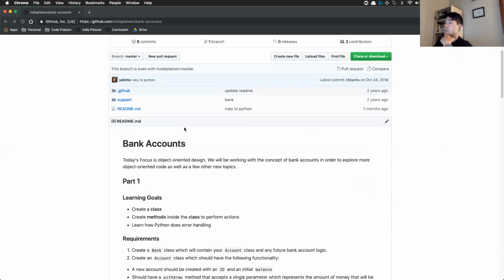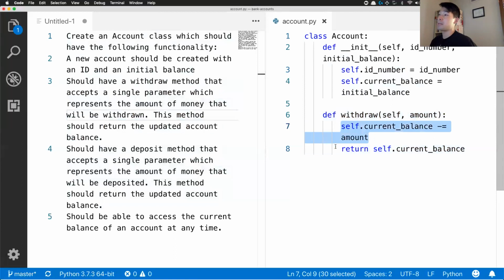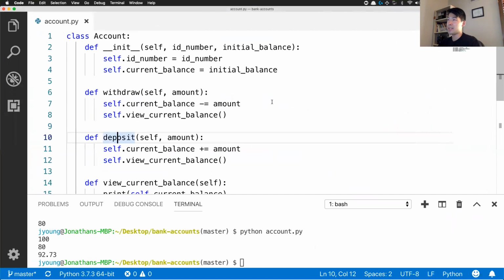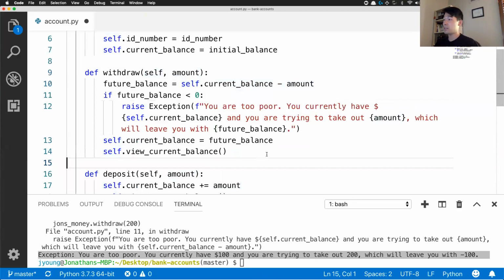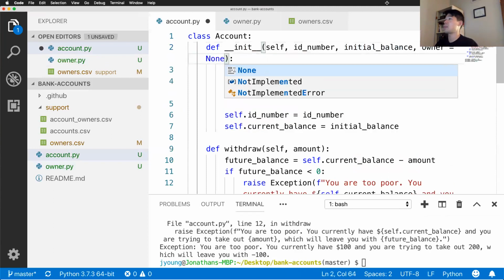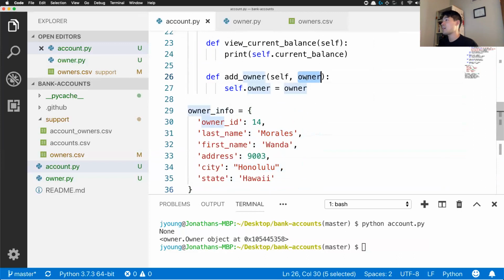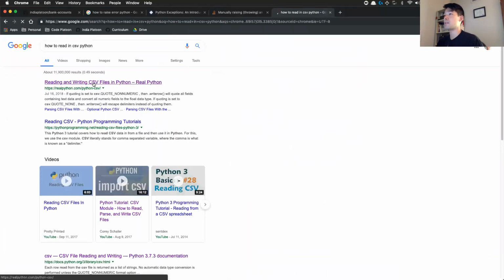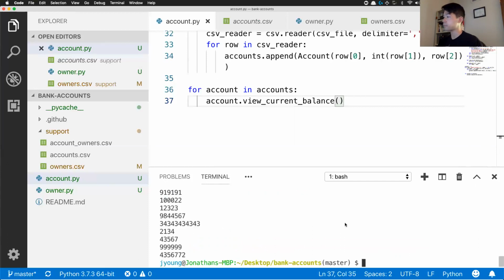W3D5: OOP Review (2 of 2)